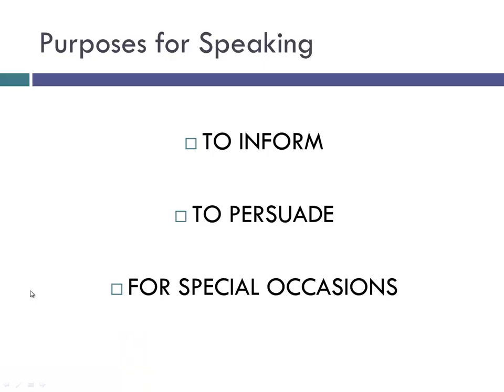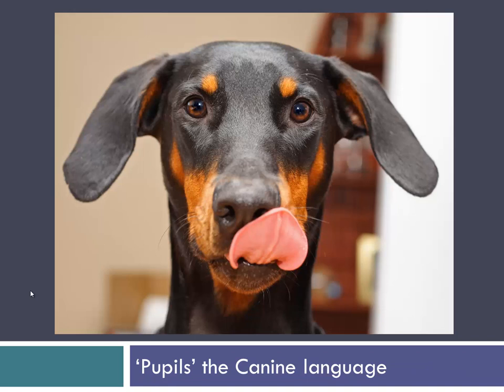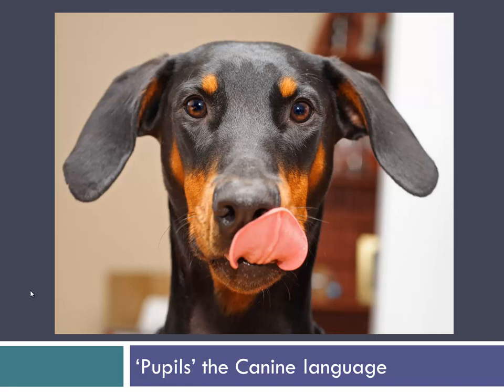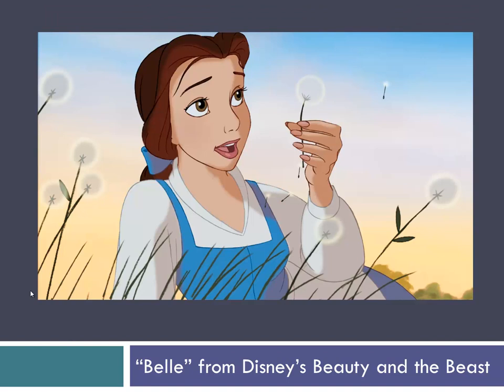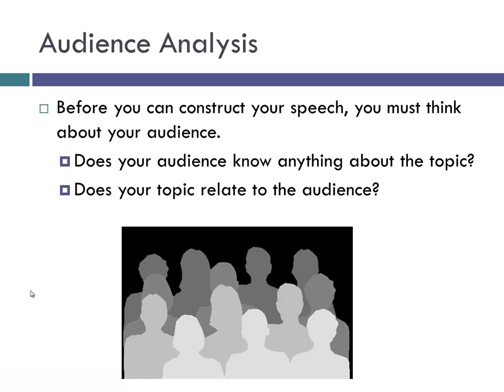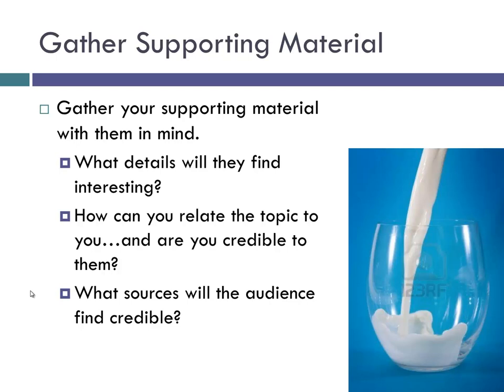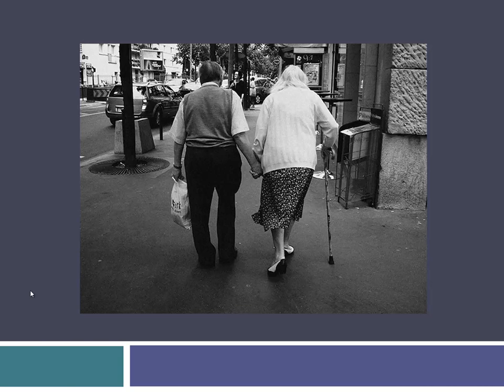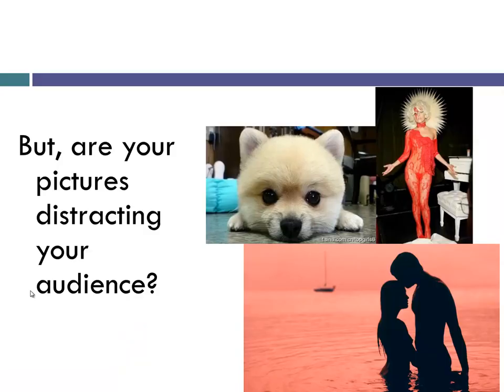Preparing your speech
How to prepare your speech including audience analysis